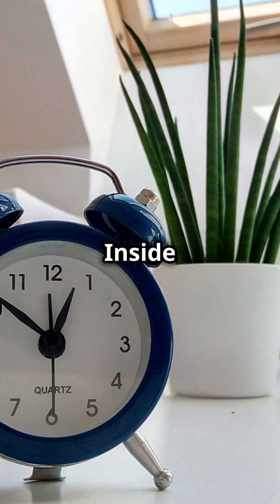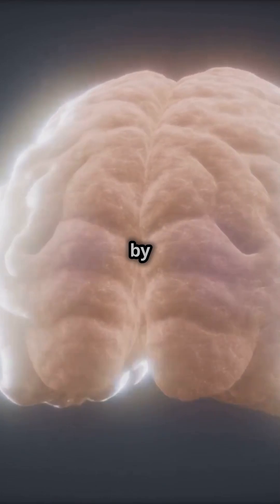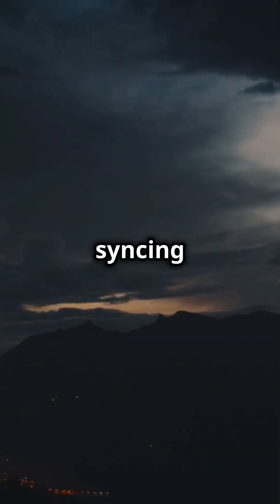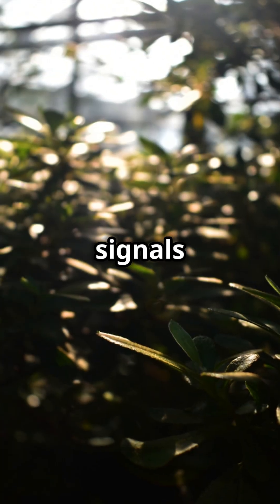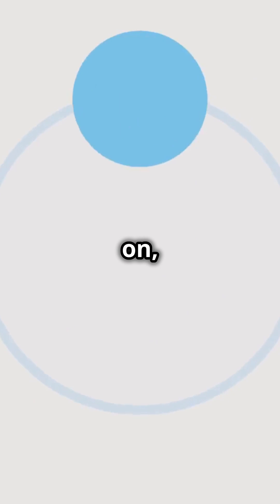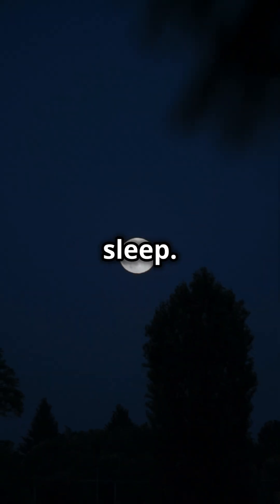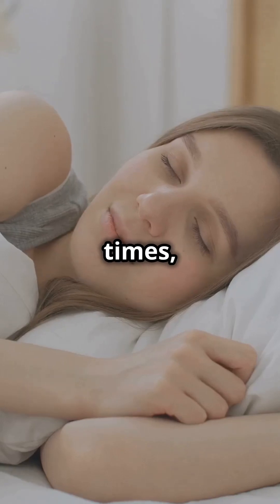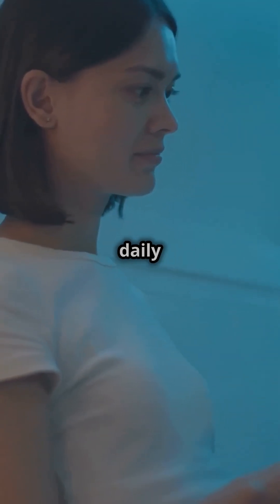Your Body’s Biological Clock: Fix Sleep, Energy & Health Naturally!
Are you waking up tired, struggling with energy dips, or having trouble sleeping? It could be your body’s biological clock, also known as your circadian rhythm, falling out of sync. ⏰

In this video, we’ll explain how your biological clock works, how it controls sleep, metabolism, and even your mood, and—most importantly—how you can reset it naturally. Discover actionable tips like the importance of sunlight exposure, meal timing, and avoiding screen time before bed to fix your internal clock. 🌞🛌

Your body runs on a schedule, and understanding how to align with it can unlock better sleep, higher energy, and a healthier life. Watch now and take charge of your body’s natural rhythm!

Biological clock in the human body
How to fix circadian rhythm
Natural ways to reset the body clock
Tips for better sleep and energy
Importance of circadian rhythm for health
Sleep cycle explained
How to boost energy naturally
Circadian rhythm health benefits
Signs of a disrupted biological clock
Resetting your body clock